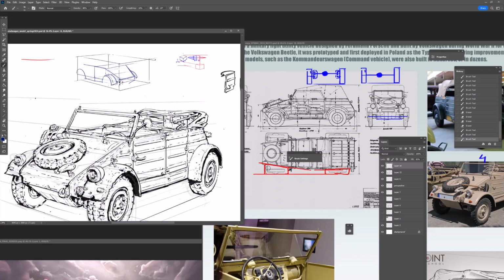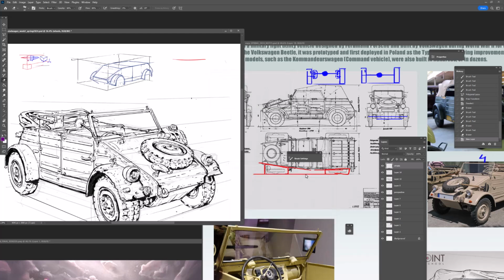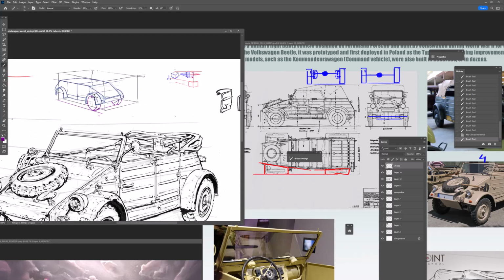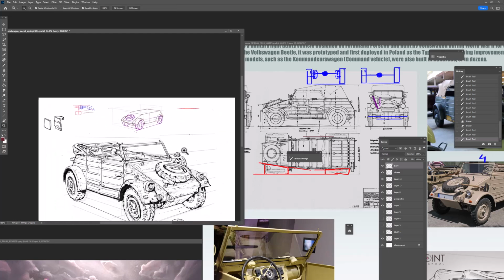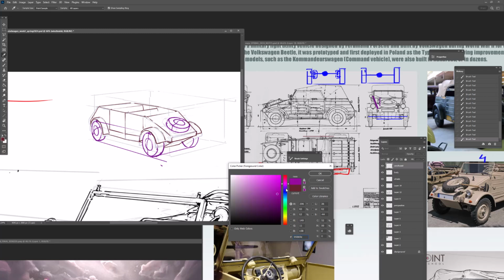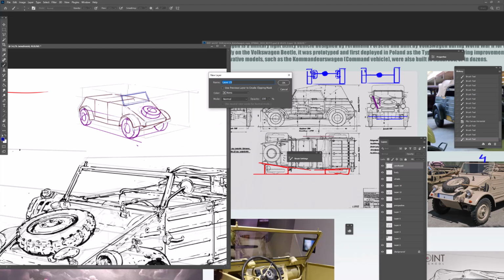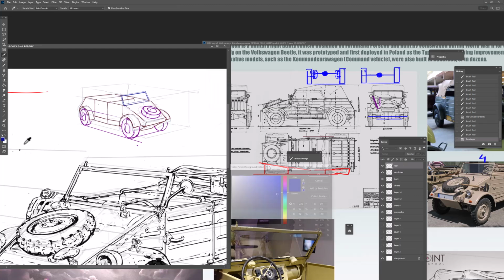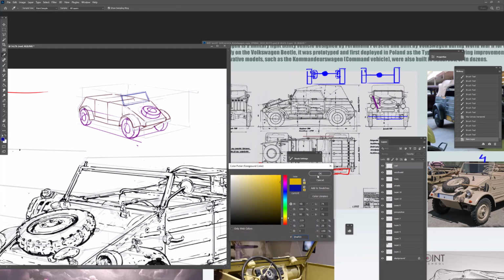QAT Episode 28 - Start Simple!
It''s Quick Art Talk time! brief tips to make your concept art journey smoother while giving you a solid sneak peak of what we cover extensively and in an advanced way during our classes.

We tend to get overwhelmed with any subject matter we want to depict. Digesting the shapes in easy comprehensible chunks is one of the key aspects to not only see what you draw, but understand what you draw. This skill will aid our design capabities aswell!